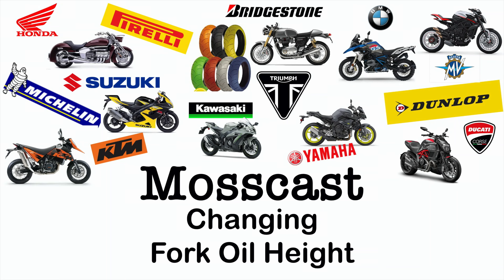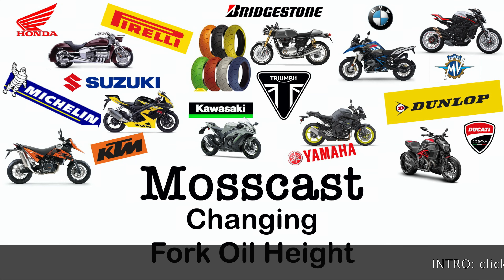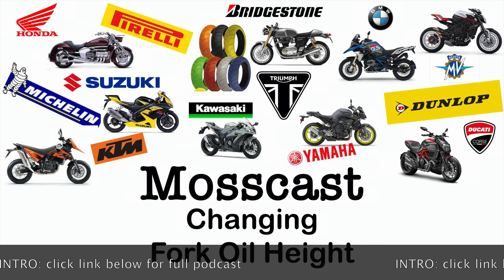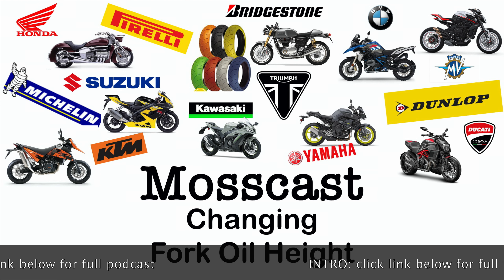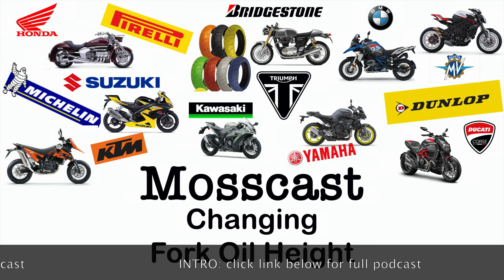Mosscast: Changing Motorcycle Fork Oil Height Intro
Changing the fork oil height (the volume of fork oil) in motorcycle forks can turn a motorcycle handling nightmare into a blissful ride. Sometimes even with a brand new motorcycle off the showroom floor. Who knew? Um, yeah... Dave Moss knew.